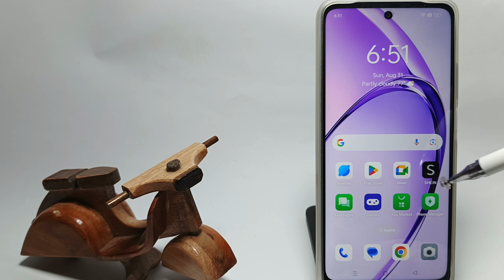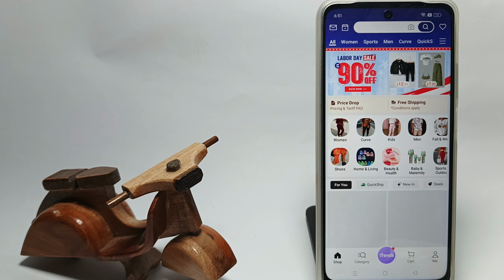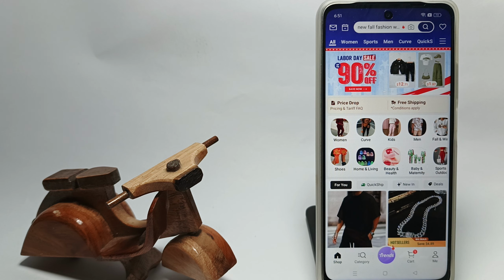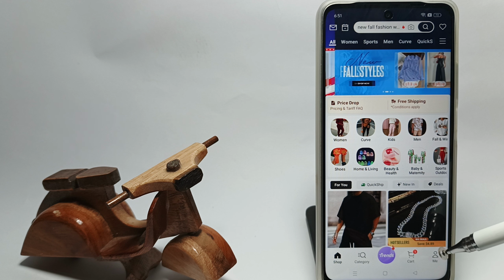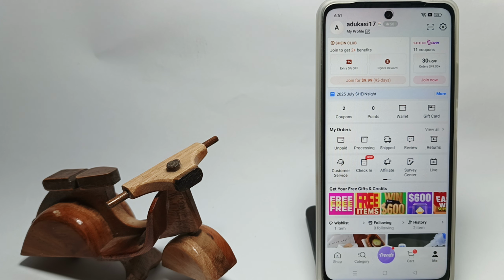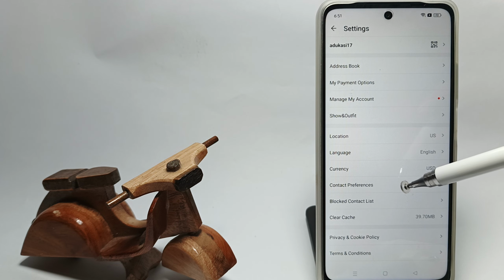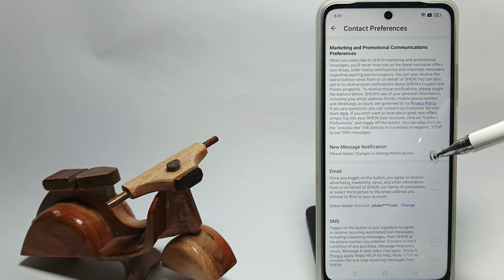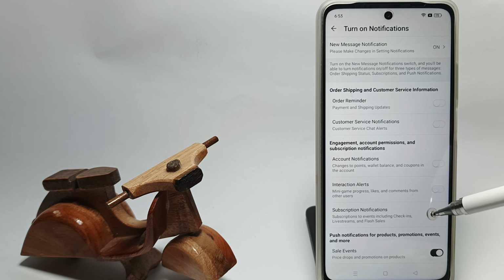How To Turn On Subcription Notification In Shein App